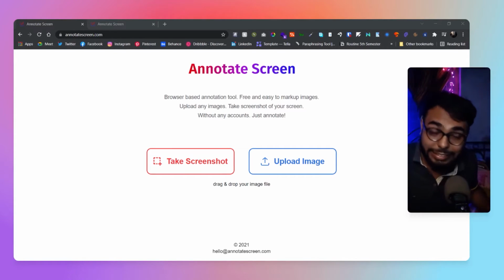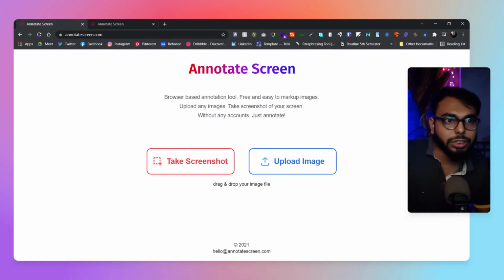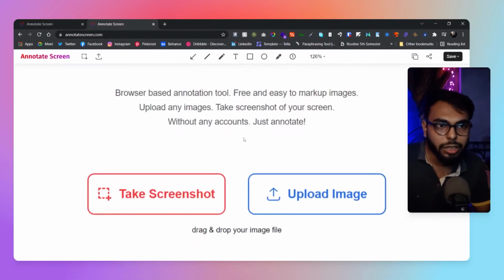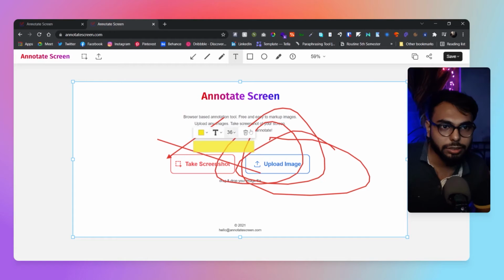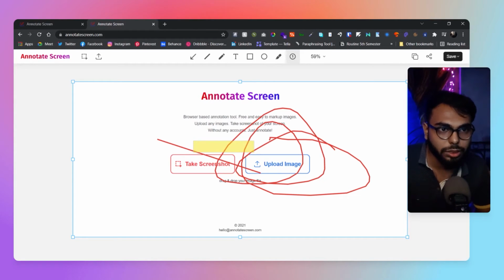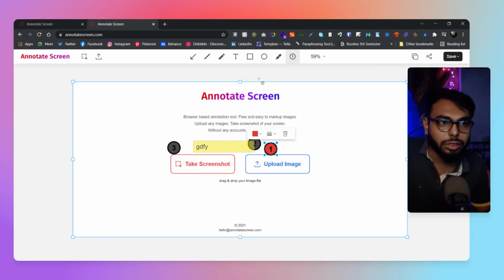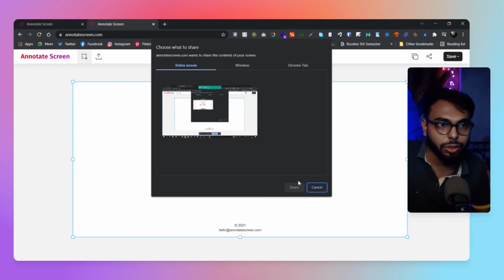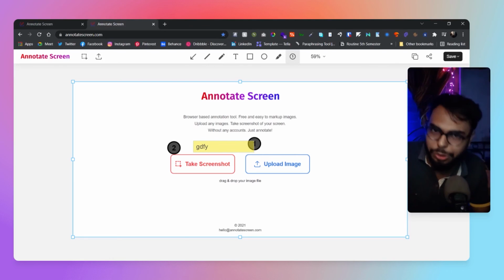Easiest way to annotate on screenshot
Hi! Guys,